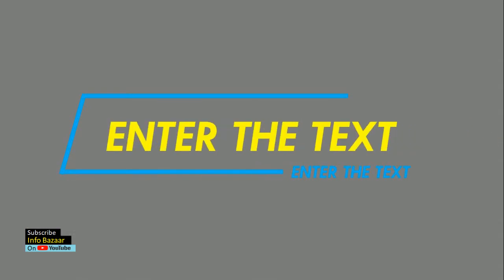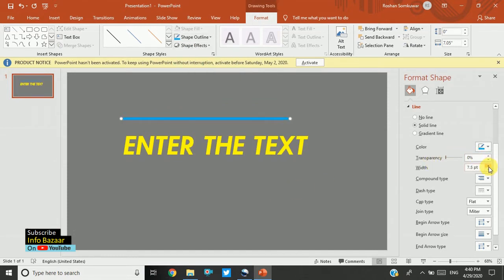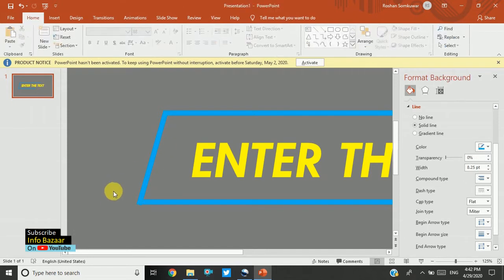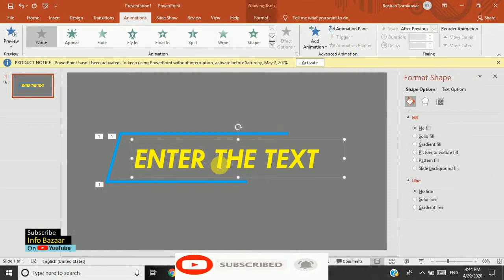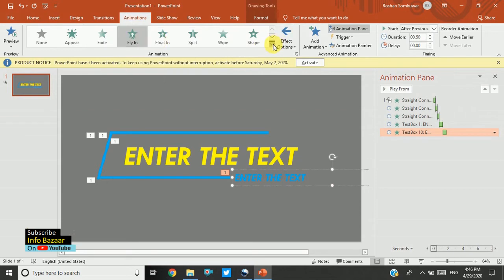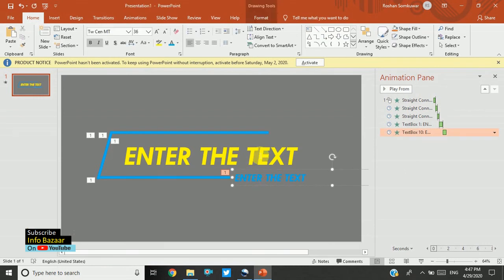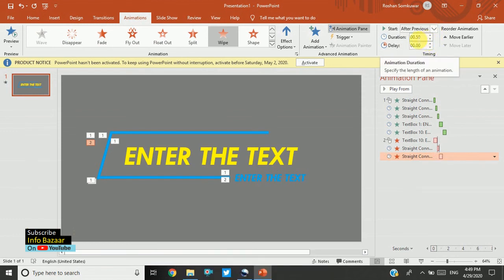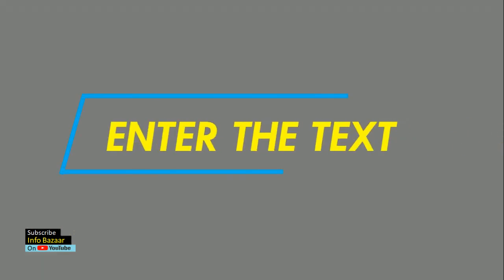Text Animation in Advance PowerPoint ! Make PowerPoint Text Animation PowerPoint ! Part 1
Info Bazaar
This tutorial created for explaining Text Animation in Advance PowerPoint.

Twitter use ID :-
@ RoshanSomkuwar8